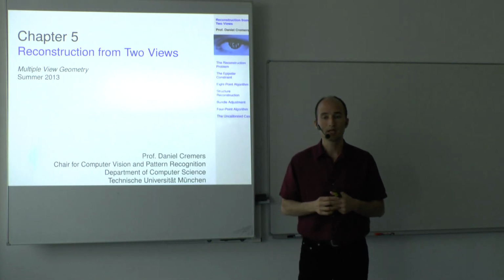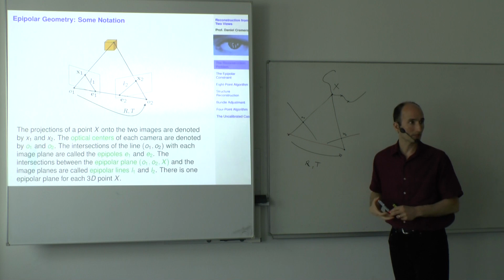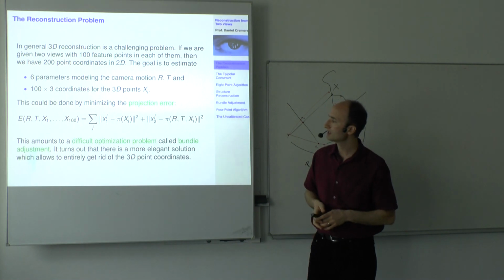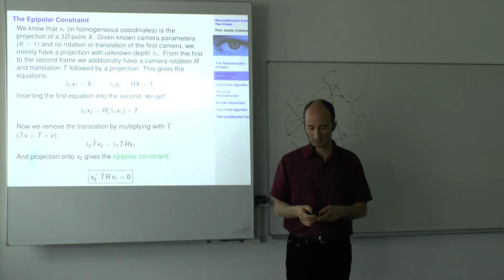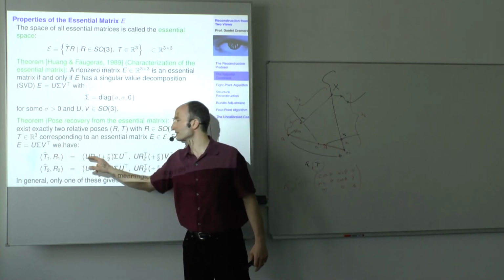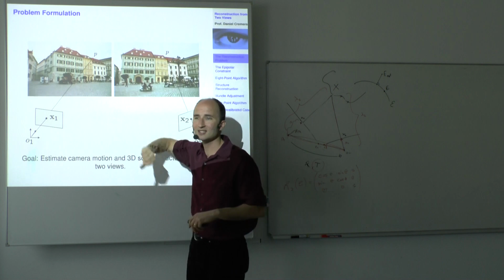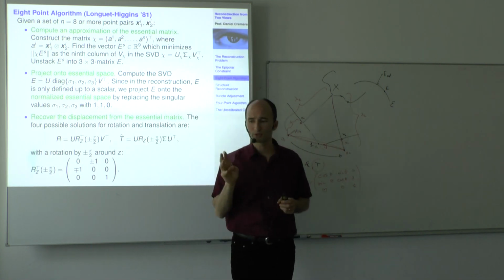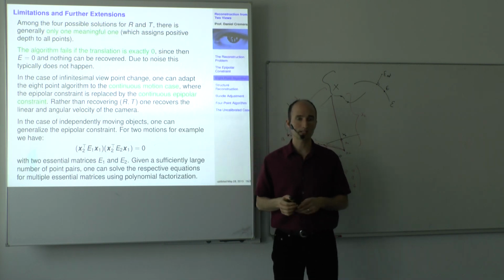Multiple View Geometry - Lecture 8 (Prof. Daniel Cremers)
Topics covered:

- reconstruction from two views
- bundle adjustment
- epipolar constraint
- essential matrix
- eight-point-algorithm
- degenerate configurations